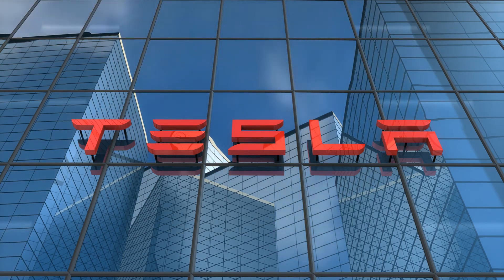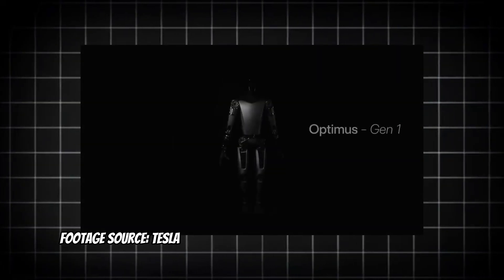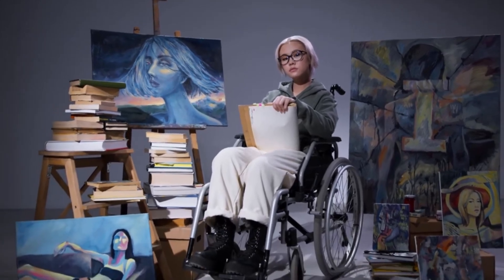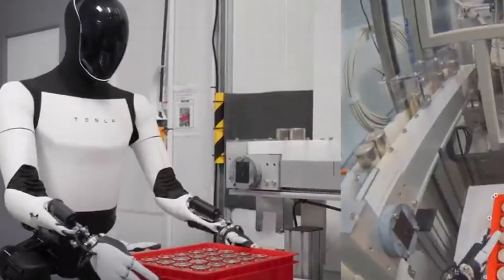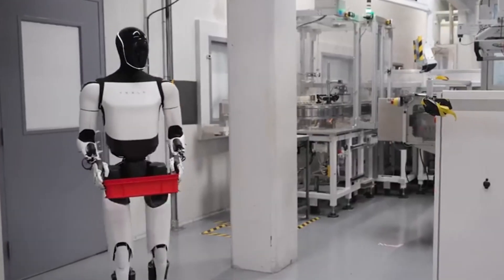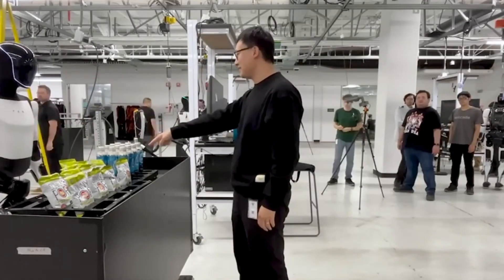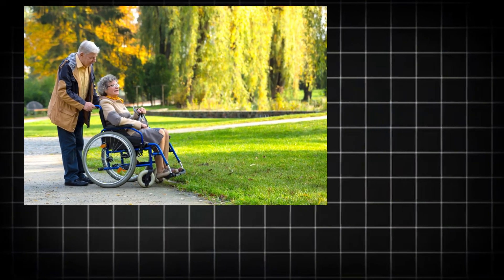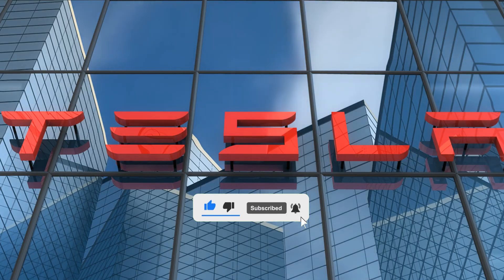JUST NOW: Elon Musk Unveils Tesla Optimus Bot Gen 3 for 2025—Priced Under $2,579!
🚨 JUST IN: Elon Musk Unveils Tesla Optimus Bot Gen 3 for 2025 – Priced Under $2,579! 🤖🔥

Elon Musk has just dropped a game-changing announcement—Tesla’s Optimus Bot Gen 3 is set to launch in 2025 at an unbelievably low price of under $2,579! This revolutionary humanoid robot promises to transform everyday life with advanced AI, improved mobility, and real-world applications. But what exactly is inside this futuristic machine? Let’s break it down!

🔍 In This Video:
✅ Optimus Gen 3’s insane new features & upgrades
✅ How Tesla managed to cut costs for mass adoption
✅ Real-world applications: Home assistant, factory worker & more!
✅ Tesla’s AI & robotics advancements – how does it compare?
✅ What this means for the future of human-robot interaction

🎥 Watch till the end to see what makes Tesla’s Optimus Bot Gen 3 a true game-changer!